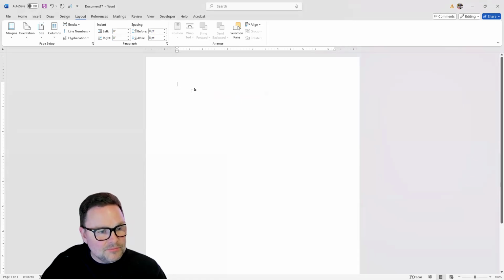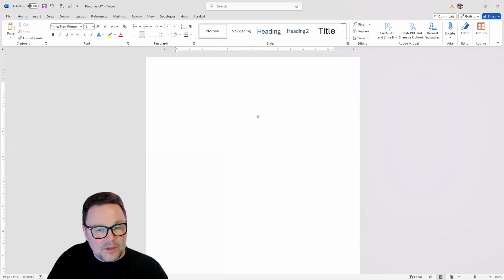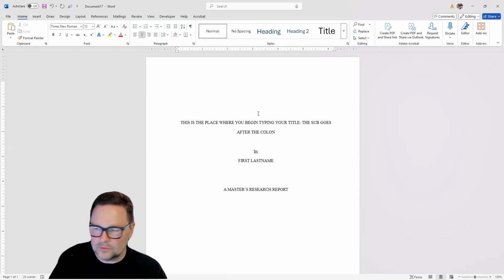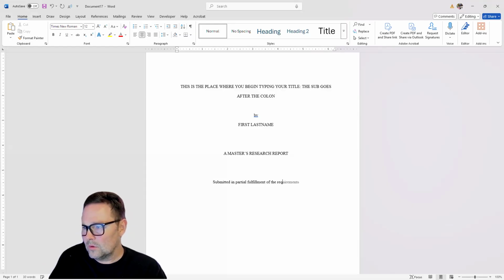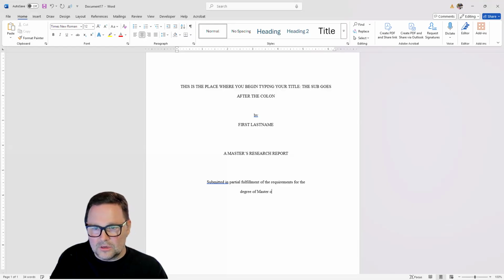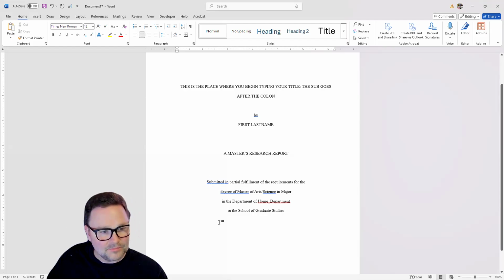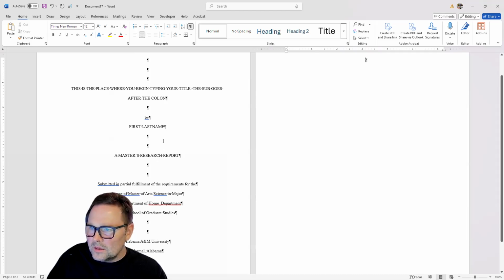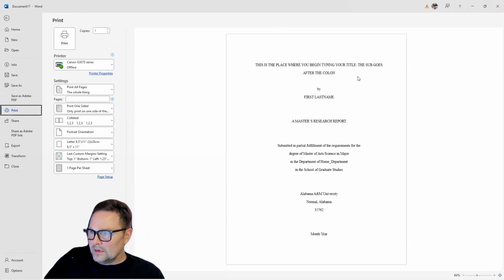ENG 500 MRR Title Page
This is a brief video demonstrating how to format the title page of the Master's Research Report for ENG 500.